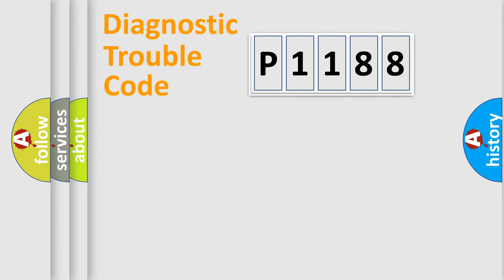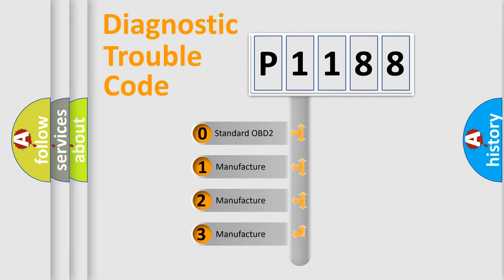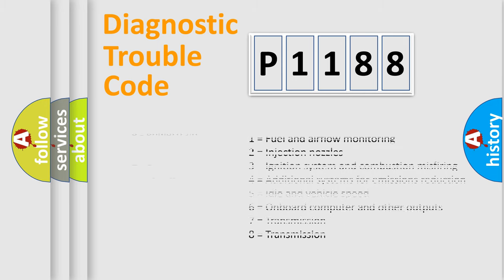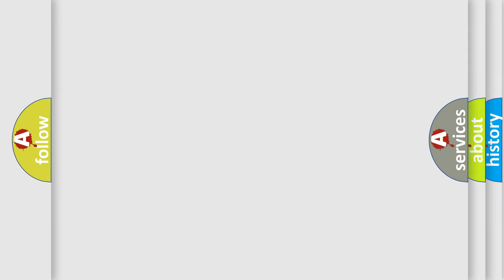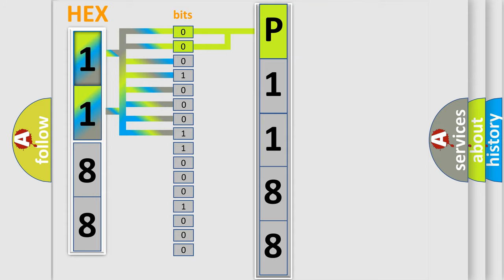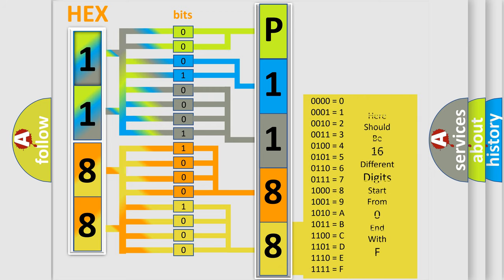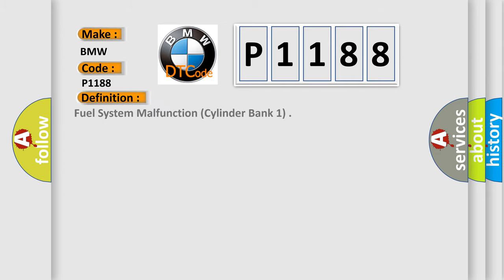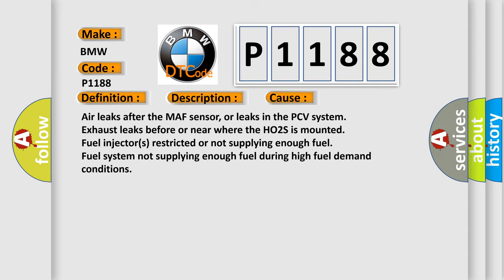DTC Hyundai P1188 Short Explanation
Contents:
0:21 Basic DTC analysis according to OBD2 protocol standard.
1:48 Insight into programming
2:58 A diagnostically understandable description of the Diagnostic Trouble Code
3:05 Basic error definition

Make
BMW
Code
P1188
Definition
Fuel System Malfunction Cylinder Bank 1
Description
The engine is running in a closed loop at a stable engine speed, and the DME detected the lean or rich fuel trim correction valve was more than or less than a calibrated limit
Cause
Air leaks after the MAF sensor, or leaks in the PCV system
Exhaust leaks before or near where the HO2S is mounted
Fuel injectors restricted or not supplying enough fuel
Fuel system not supplying enough fuel during high fuel demand conditions